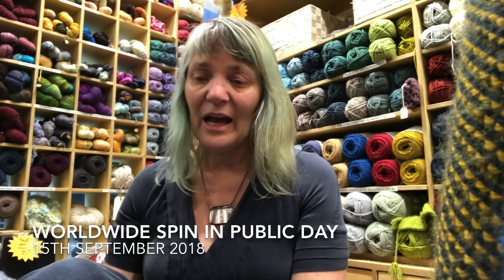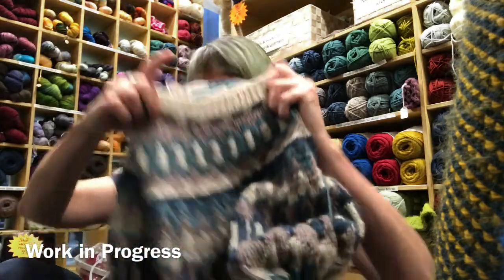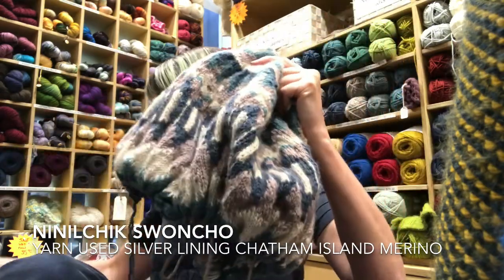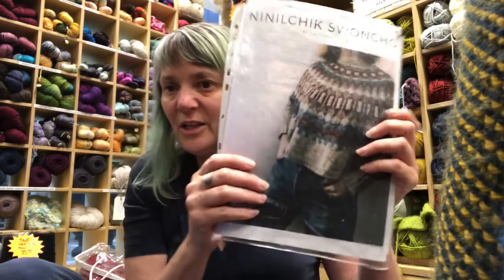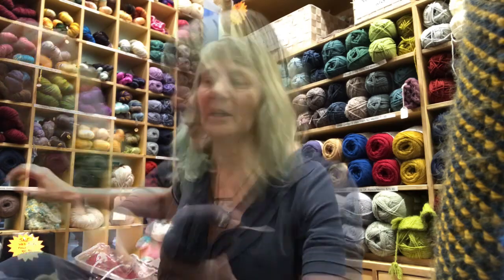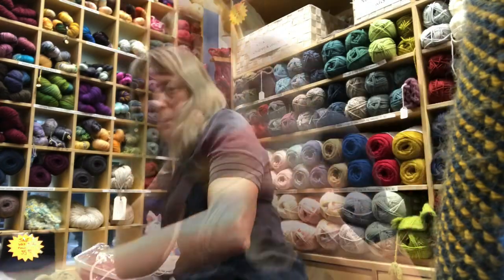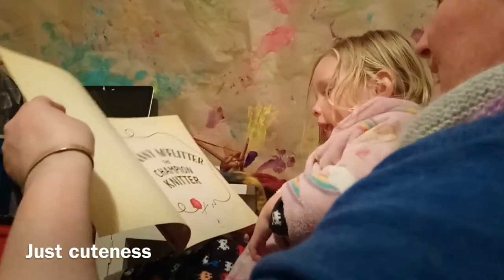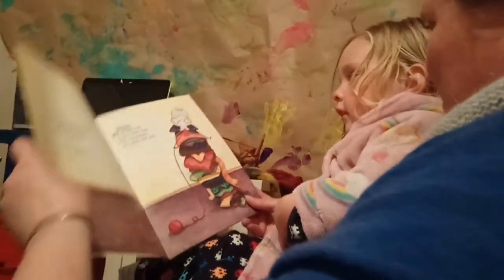Episode 3 KAN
Knit August Nights